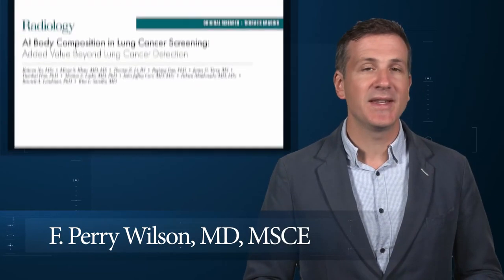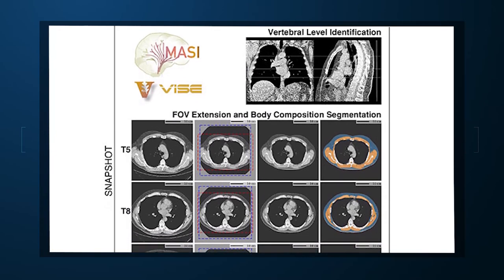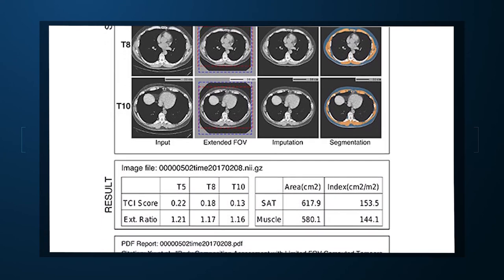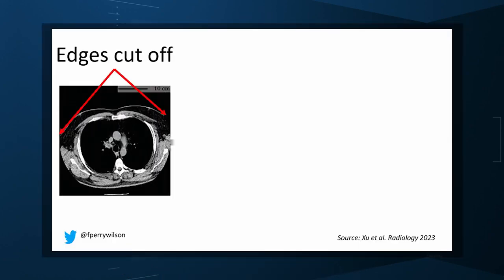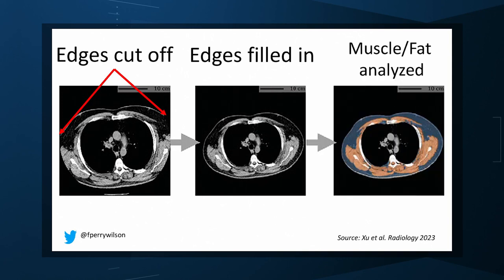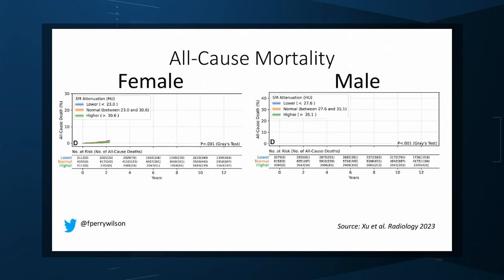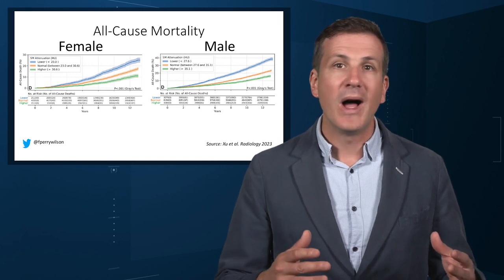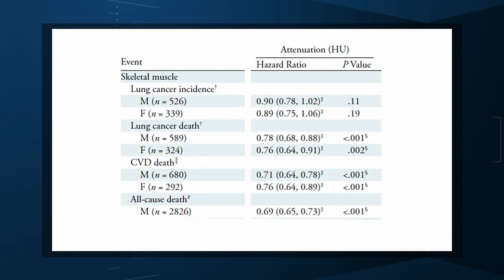What AI Can See in CT Scans That Humans Can't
If a picture is worth a thousand words, then a CT scan of the chest might as well be Atlas Shrugged. When you think of the sheer information content in one of those scans, it becomes immediately clear that our usual method of CT scan interpretation must be leaving a lot on the table. After all, we can go through all that information and come out with simply "normal" and call it a day.

Of course, radiologists can glean a lot from a CT scan, but they are trained to look for abnormalities. They can find pneumonia, emboli, fractures, and pneumothoraces, but the presence or absence of life-threatening abnormalities is still just a fraction of the data contained within a CT scan.

Pulling out more data from those images – data that may not indicate disease per se, but nevertheless tell us something important about a patient and their risks – might just fall to those entities that are primed to take a bunch of data and interpret it in new ways: artificial intelligence (AI).